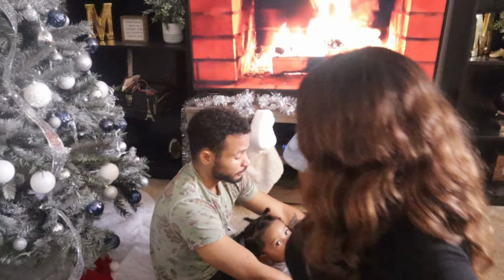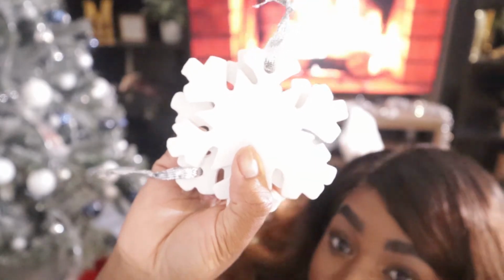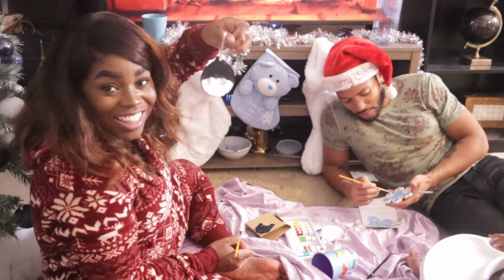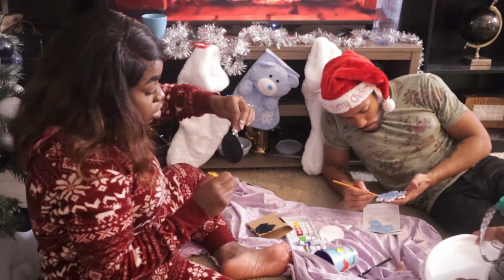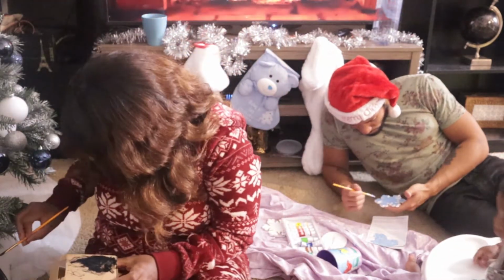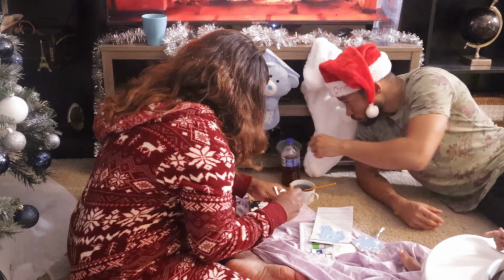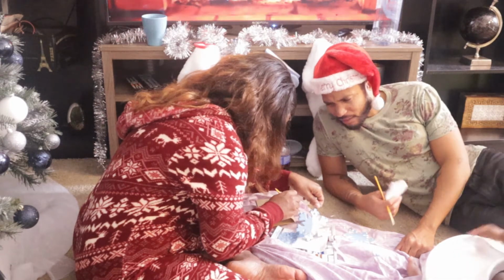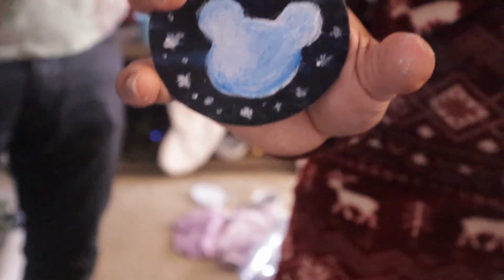EASY DIY CHRISTMAS ORNAMENTS - CHEAP HOBBY LOBBY DIYORNAMENTS | VLOGMAS DAY 4, 2020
It's Vlogmas Day 4, and we decided to make some personalized ornaments for our Christmas trees!!!

*TURN ON POST NOTIFICATIONS FOR OUR VIDEOS*